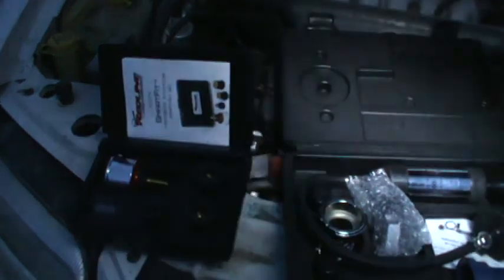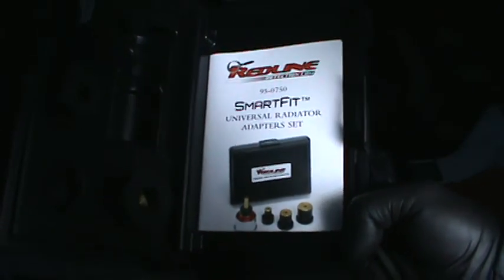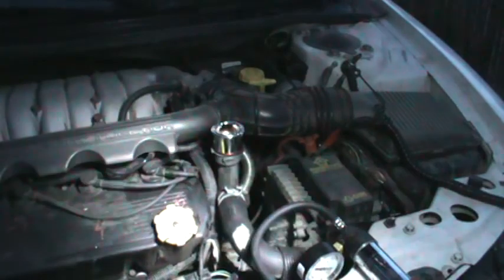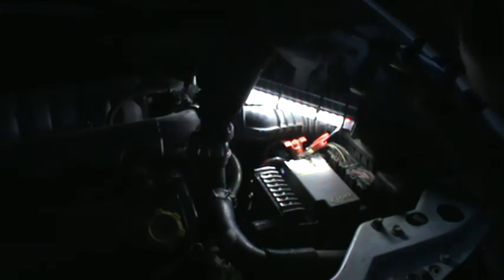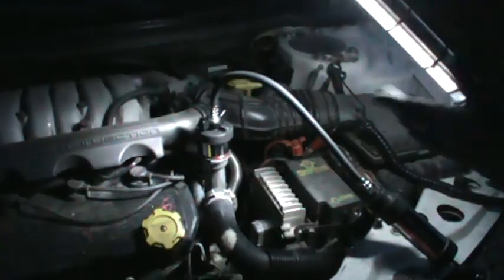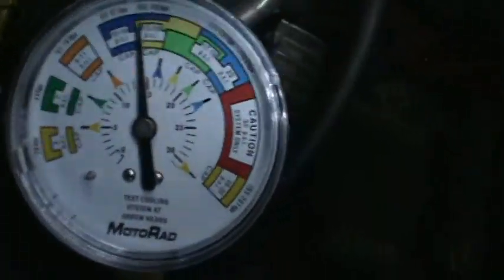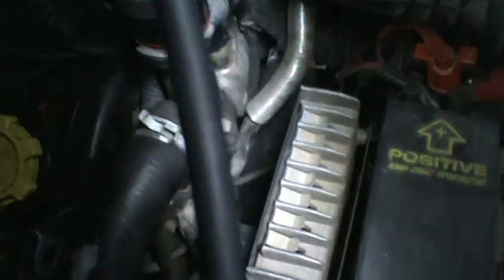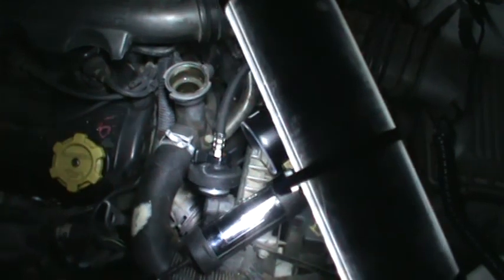Coolant Leak Testing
This is the stuff I would use to help diagnose overheating engines, and coolant leaks.